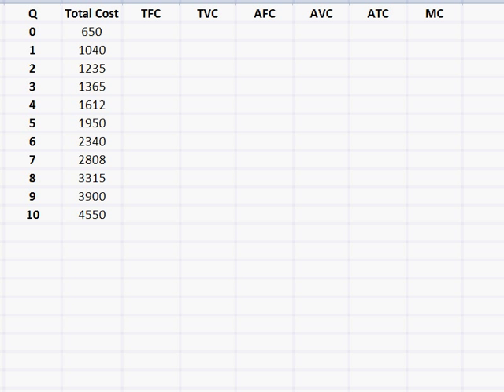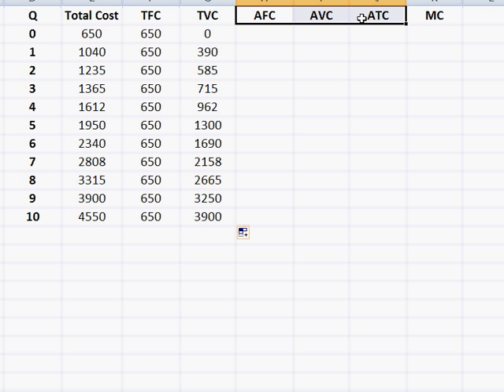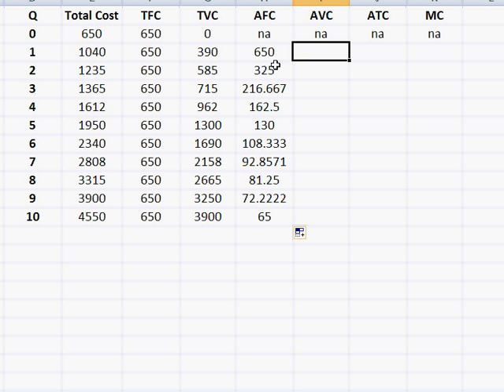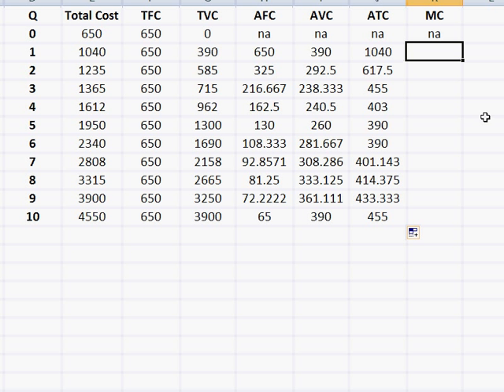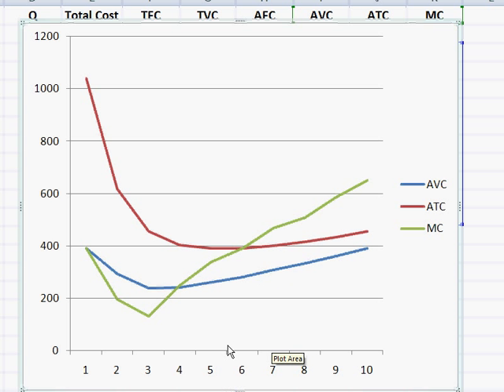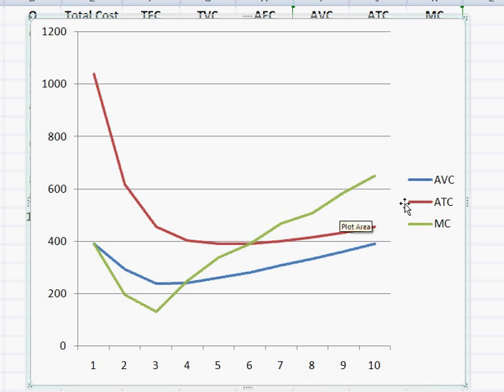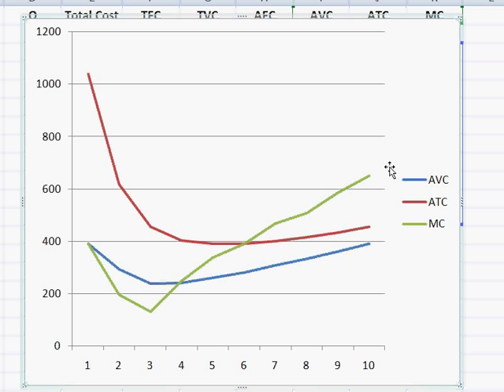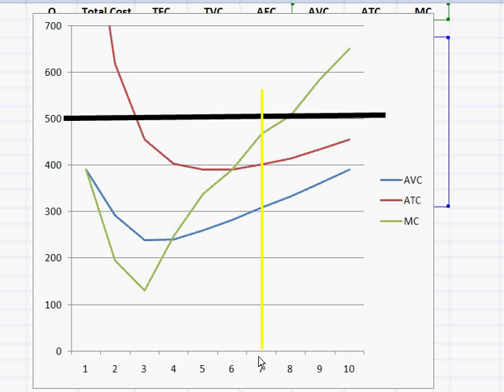Cost and Production 4a.avi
Using the Average total cost, average variable cost, and marginal cost curves to make decisions about production and profit or loss.  Part 1 of 2.  ATC AVC MC